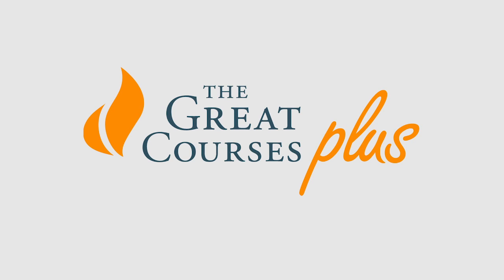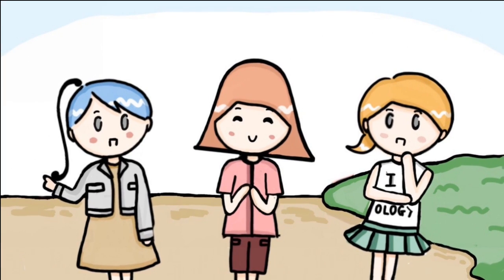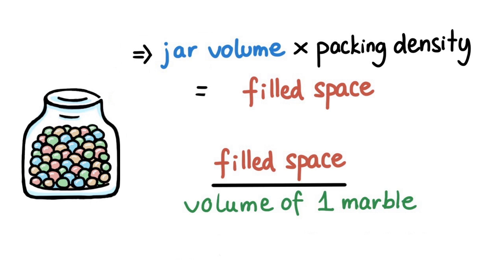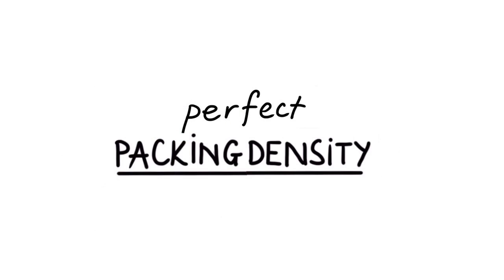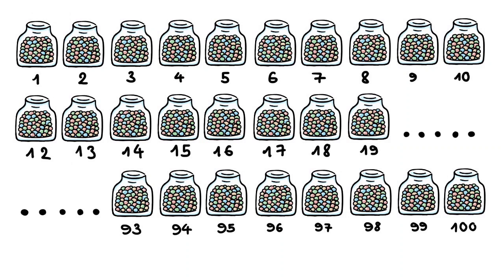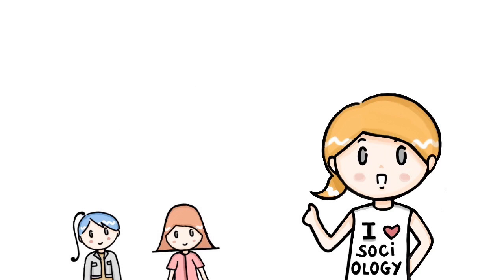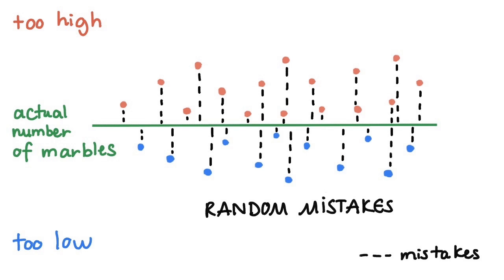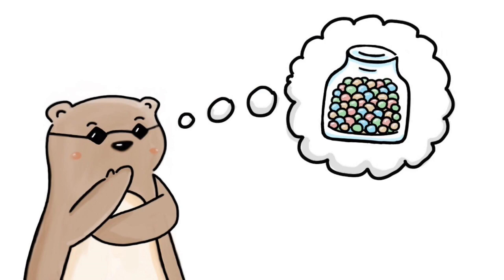How Many Marbles are in the Jar?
Can you guess how many marbles are in the jar? Three people --- a mathematician, a statistician, and a sociologist --- weigh in on how they think about the problem.

Extra voices: Elizabeth Eason, Han Trinh and Geneva Guadalupe